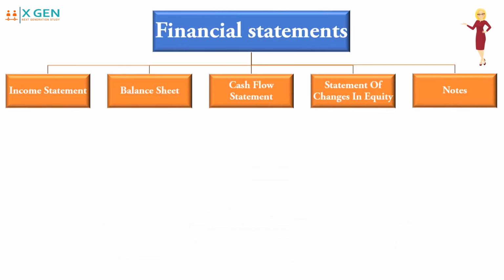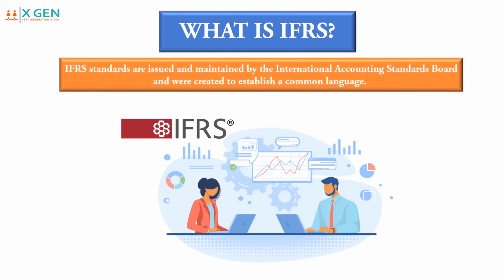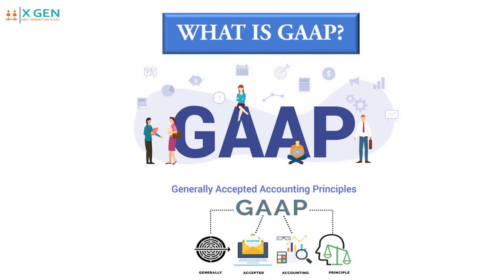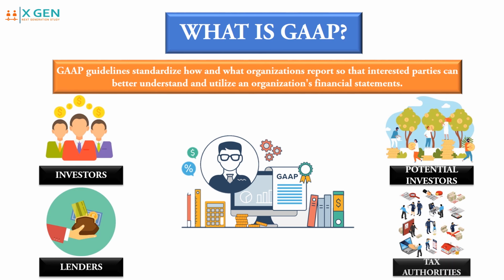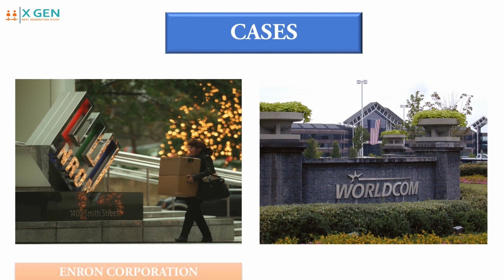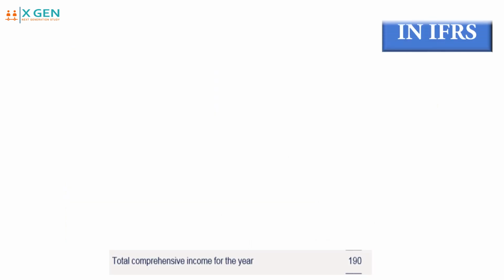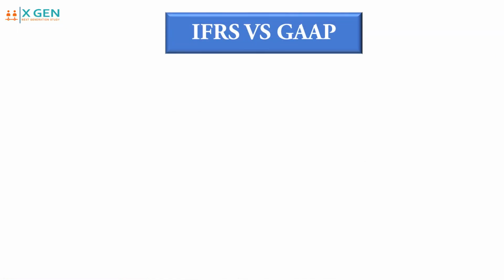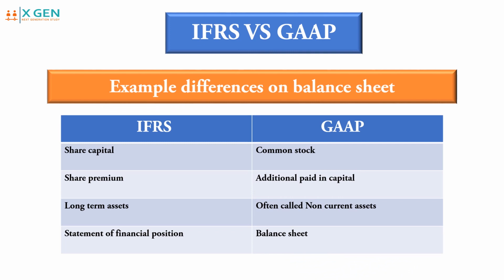IFRS Vs GAAP-International Financial Reporting Standards VS Generally Accepted Accounting Principles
MODULE 3
Part1
Accounting